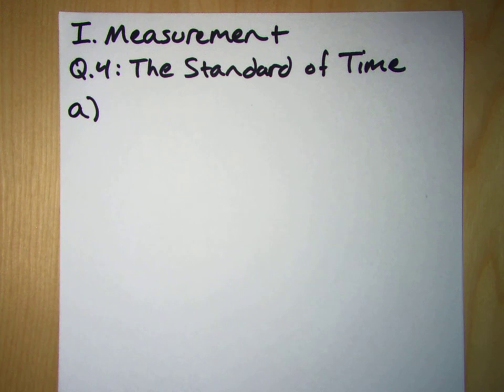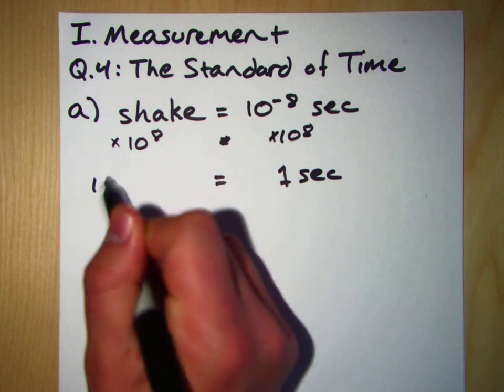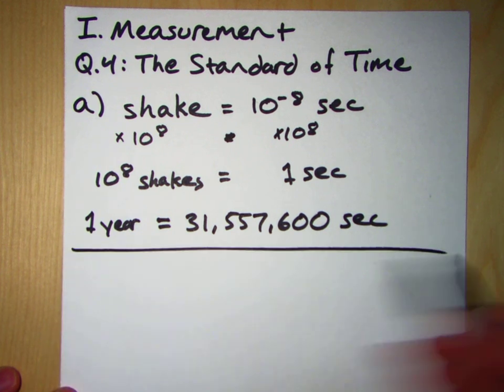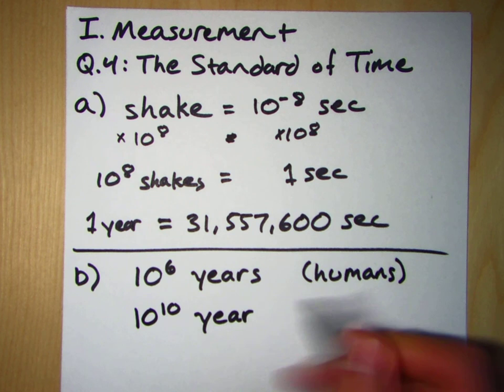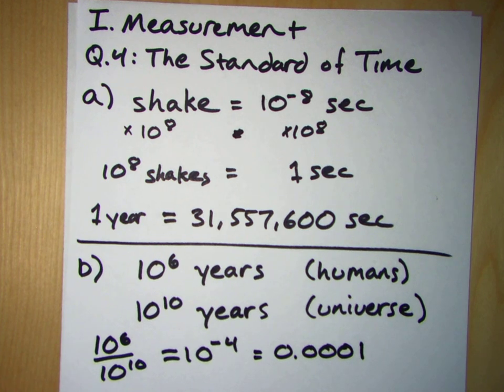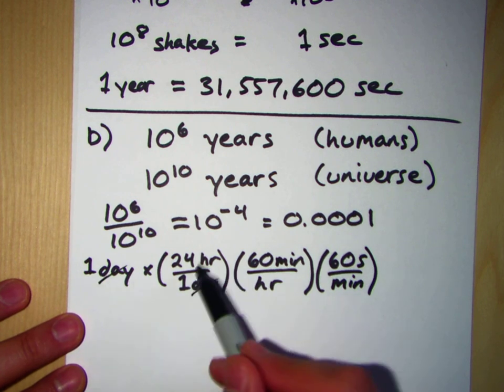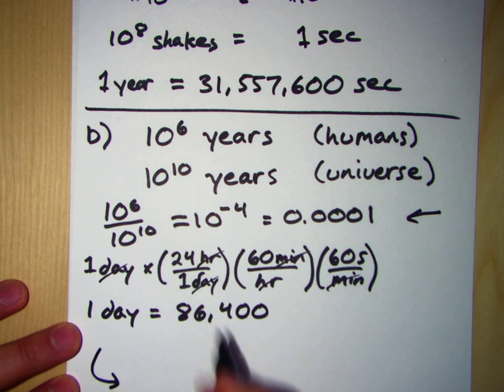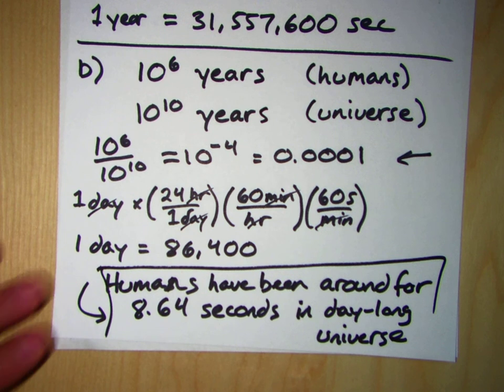Physics - Section 1: Measurement - Question 4: The Standard of Time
(a) A unit of time sometimes used in microscopic physics is the shake. One shake equals 10^-8 seconds. Are there more shakes in a second than there are seconds in a year? (b) Humans have existed for about 10^6 years, whereas the universe is about 10^10 years old. If the age of the universe is taken to be 1 day, for how many seconds have humans existed?